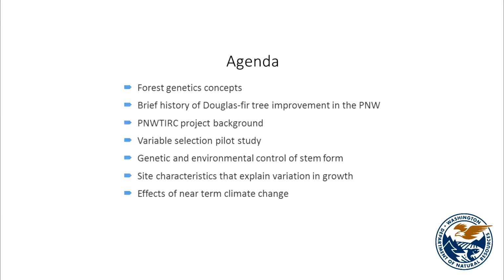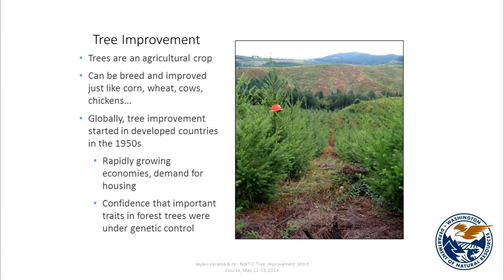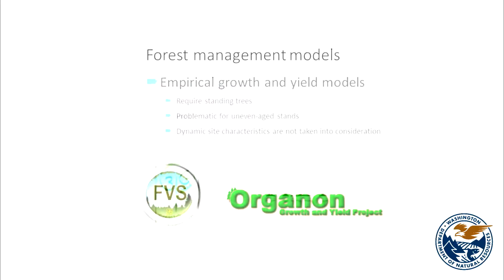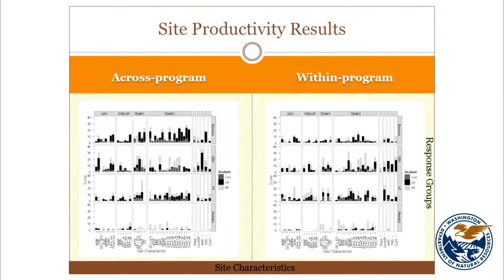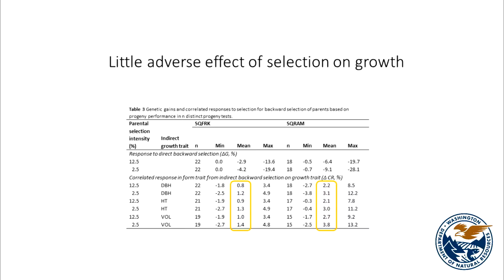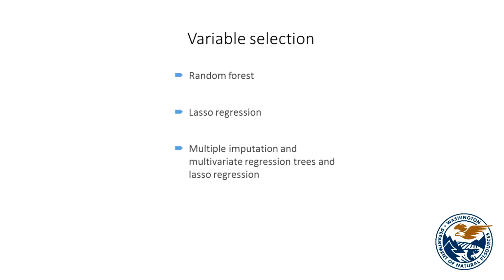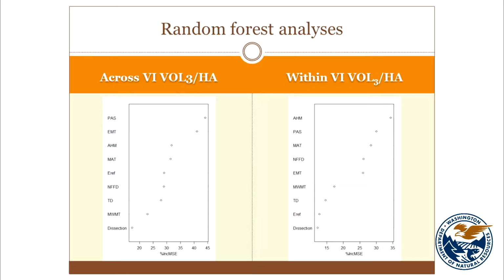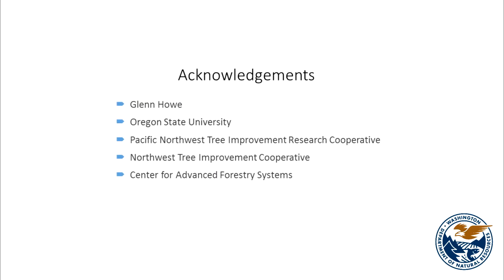Site characteristics of Douglas Fir growth and stem form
Lauren Magalska, Implementation Monitoring Specialist with DNR, discusses site characteristics of Douglas Fir growth and stem form.